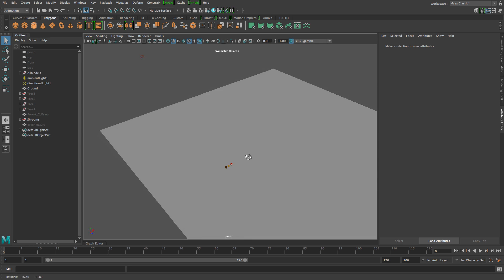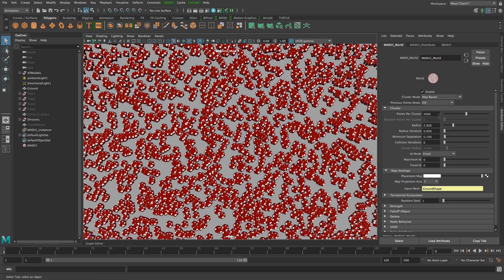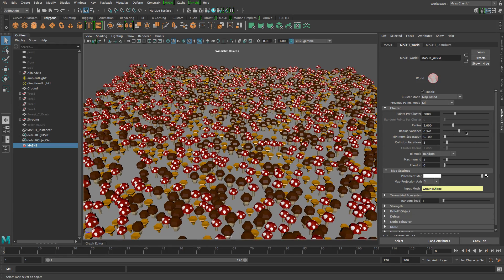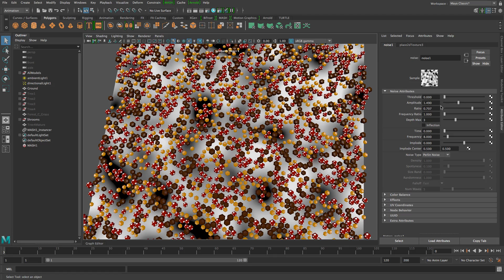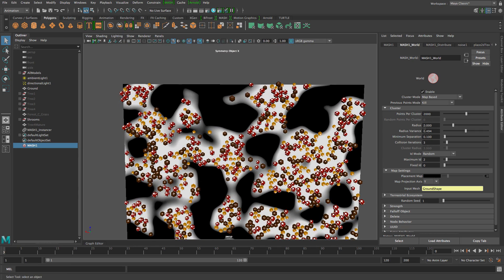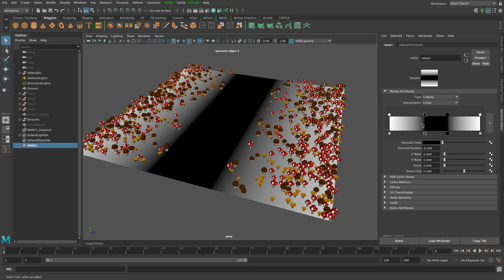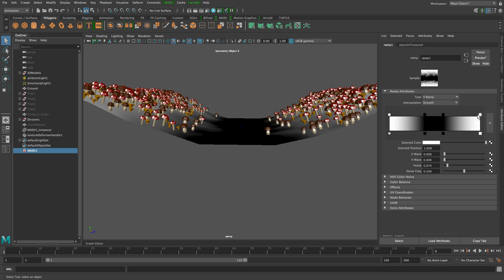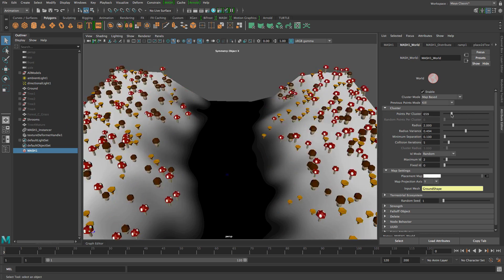MASH World Node - Map Based Clusters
A very cool feature on the World node is the ability to use maps to say where objects should be placed on a mesh; this mode works with all the other cluster goodies, like random scales & spherical collision and separation distances.